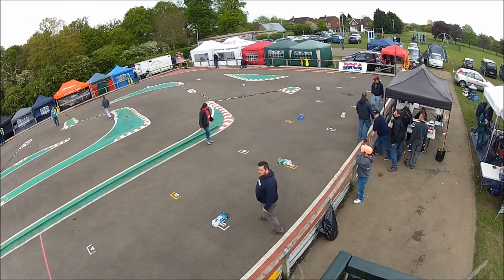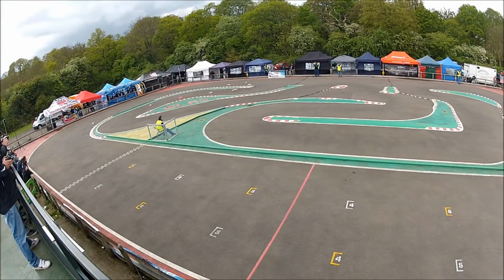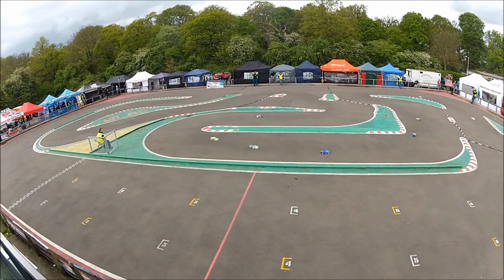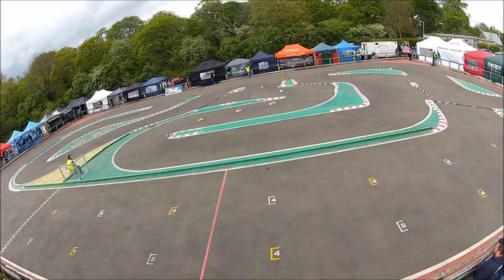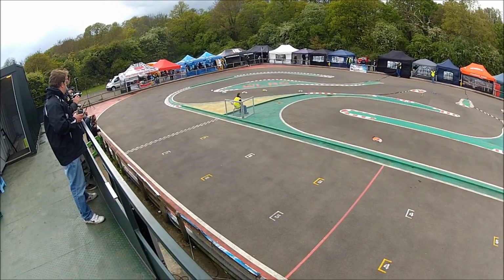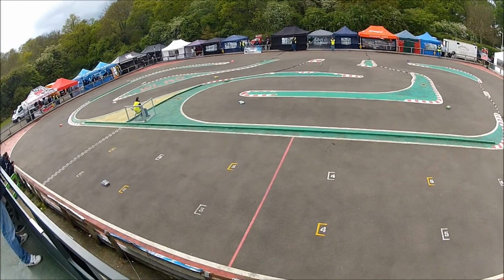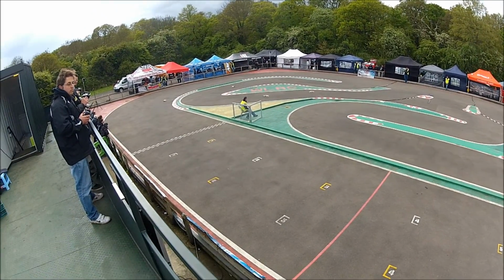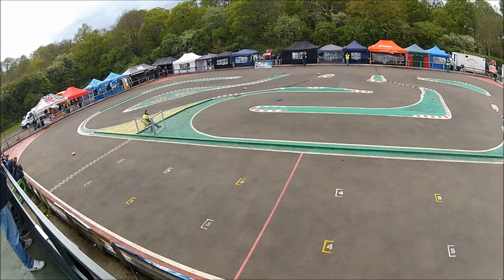BRCA WLRC National 3rd Modified B Final 27-4-14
The 3rd Open Modified B Final from the West London BRCA National.

Also including my getting my car to the line, 'If you want a job done properly do it yourself' ;-)